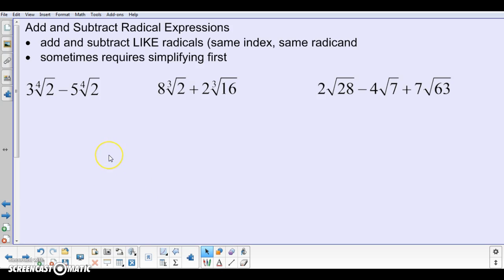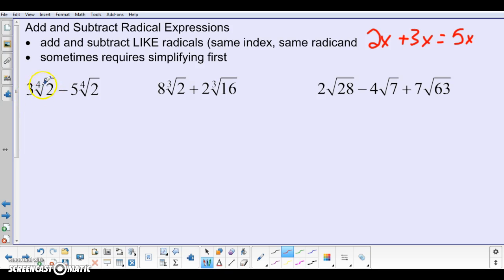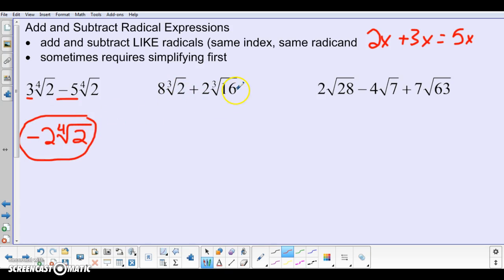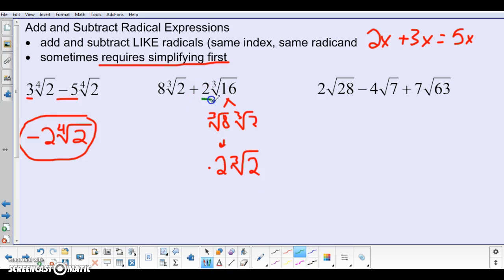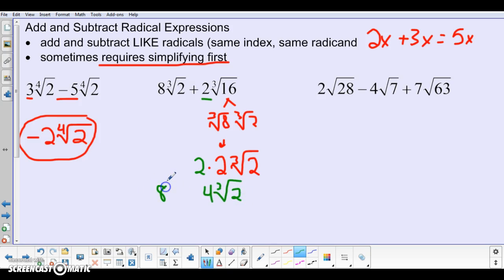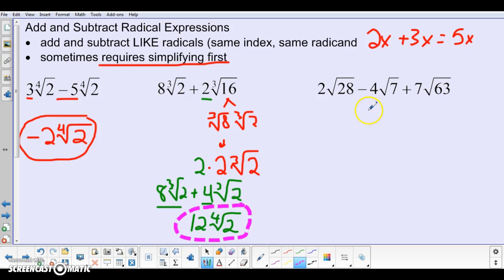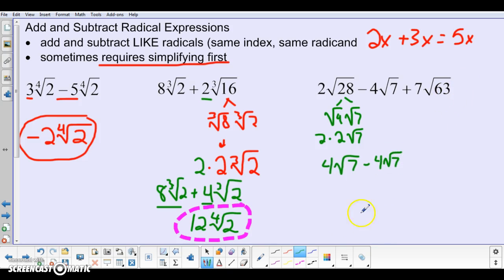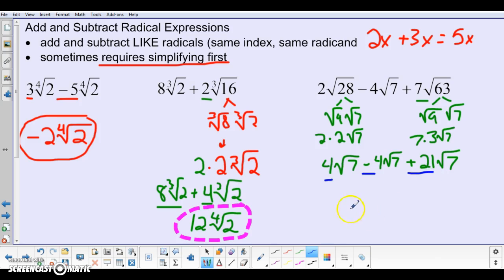3.2 Properties of Rational Exponents (part 3)